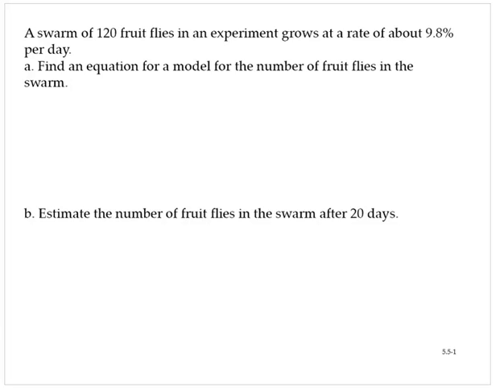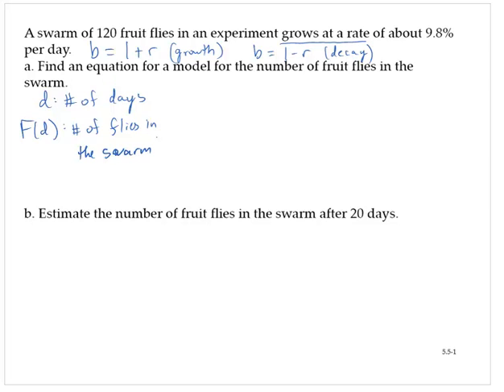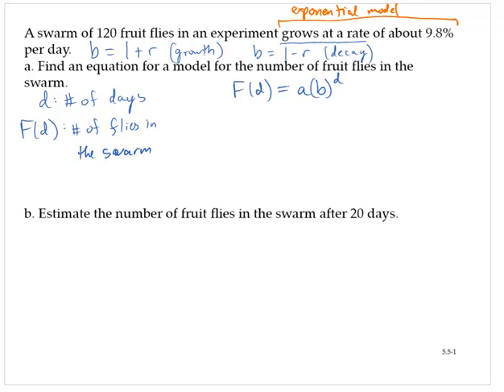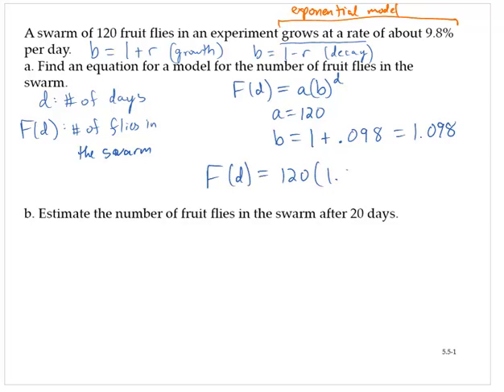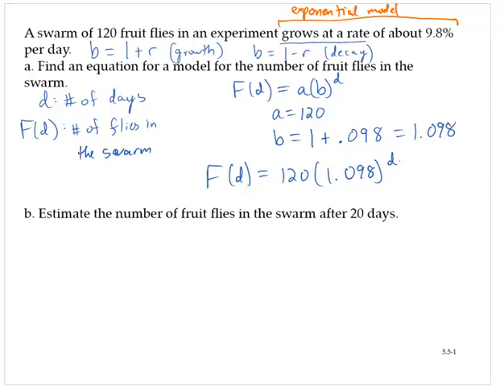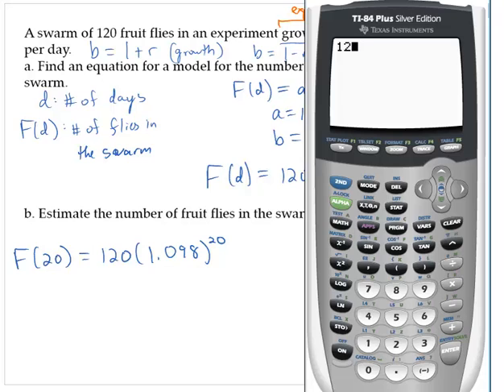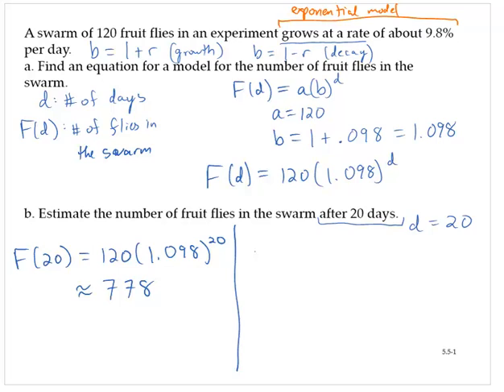clark 5 5 1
Find an exponential model from information with a growth rate. Use the model to answer a question.